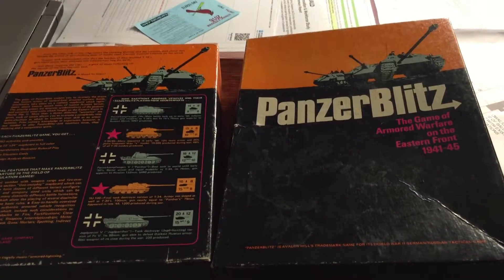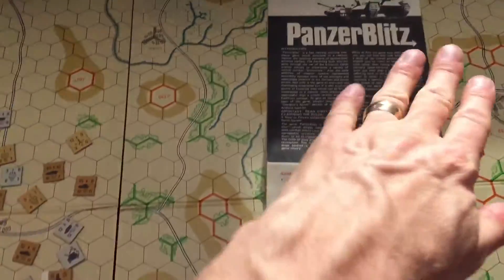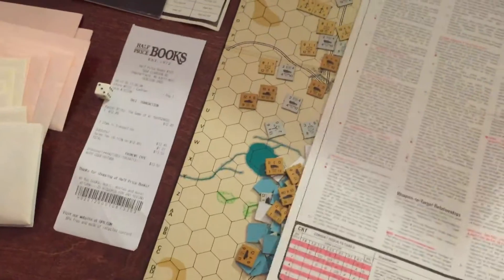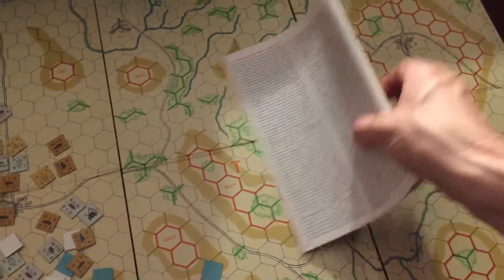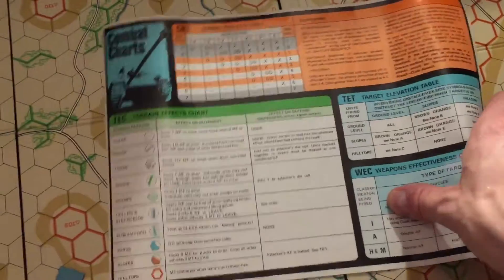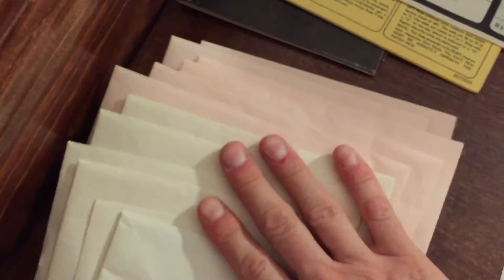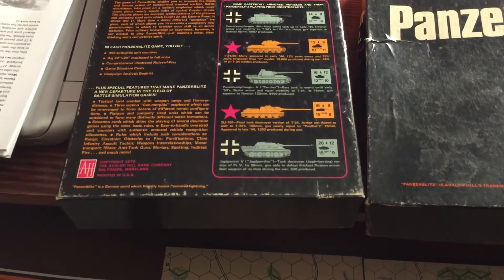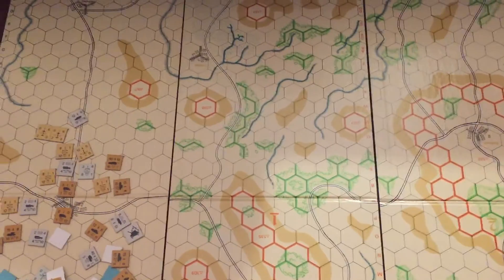Avalon Hill PanzerBlitz Unboxing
1971 version found used at HPB